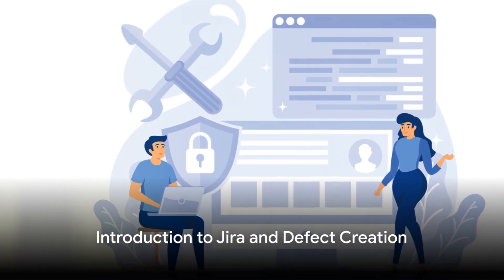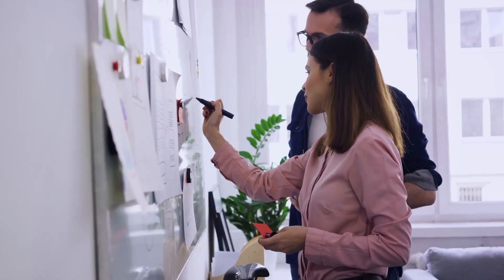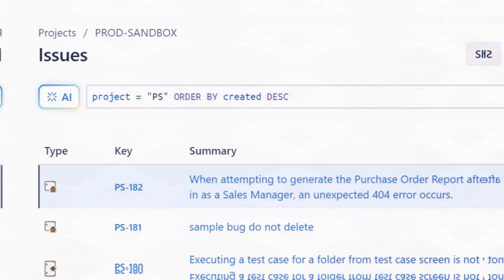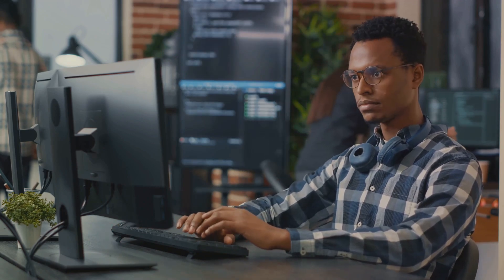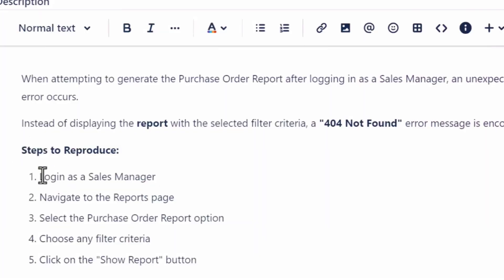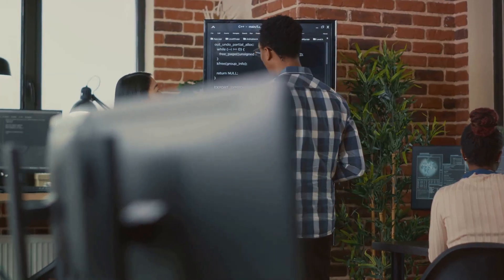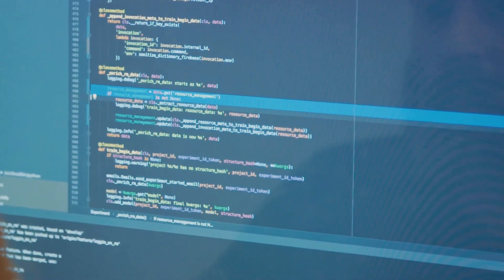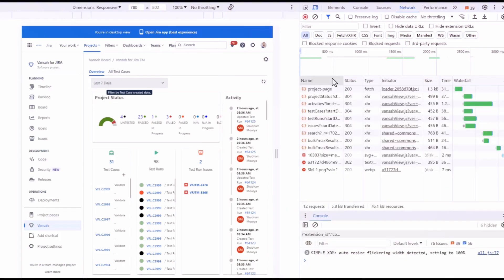How to create a defect in JIRA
In this informative video, we delve into the world of software testing and explore the process of creating a defect in JIRA. Join us as we shed light on the key differences between a well-written and a poorly written defect, offering invaluable insights for software testers.

Whether you're new to JIRA or a seasoned pro, this step-by-step guide will help you navigate the intricacies of creating a defect with ease. Discover the best practices that make a defect clear, concise, and actionable, while avoiding common pitfalls that can hinder effective communication.

By the end of this video, you'll not only be equipped with the knowledge to create high-quality defects in JIRA but also understand how this crucial step impacts the overall software development process.

If you're passionate about software testing and want to level up your skills, this is a must-watch video! Let's empower the testing community together!

Introduction to Jira and Defect Creation 00:00
Preparing the Right Title 02:02
Being Specific 03:04
Making it Readable 05:37
Indicating Priority 07:21
Writing Steps to Reproduce 08:22
Including Screenshots and Expected Results 09:42